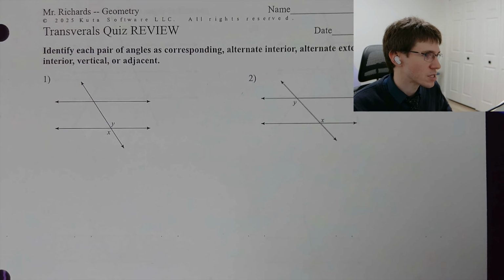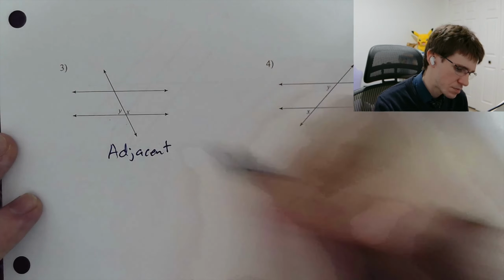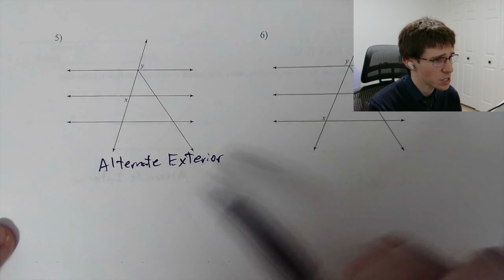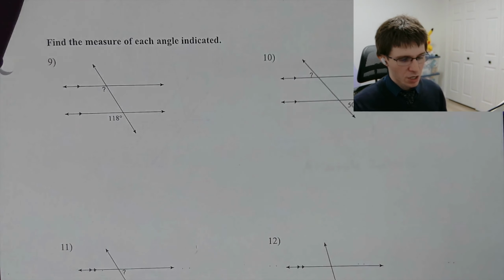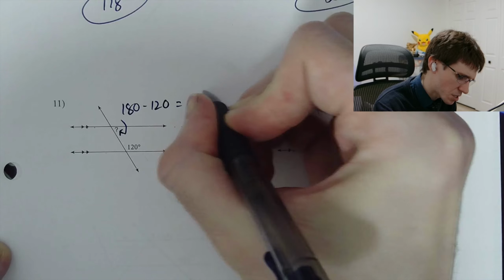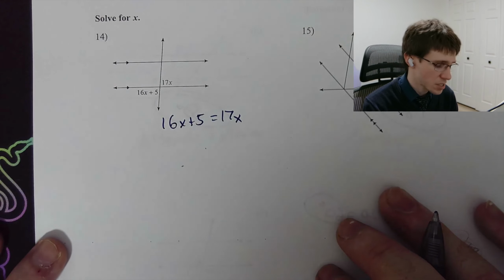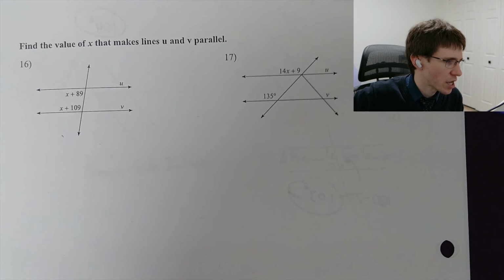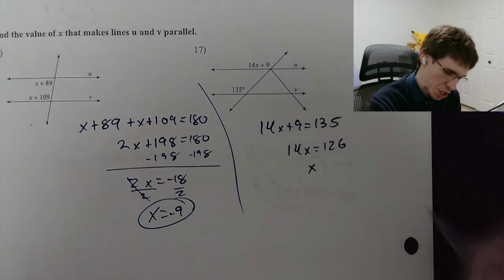Transversals Quiz Review (Geometry)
Link to raw file if you want to print at home